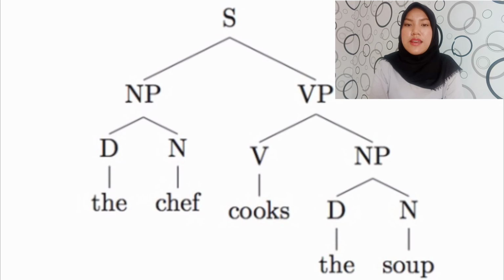SYNTAX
Assalamualaikum wr.wb
Name: Meli Erta Sari
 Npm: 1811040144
Class: 5i
Subject Morphosyntax
Lecturer: Reti Wahyuni, M.Pd

This video was made to fulfill the final project of Morphosyntax subject.
Wassalamualaikum wr.wb